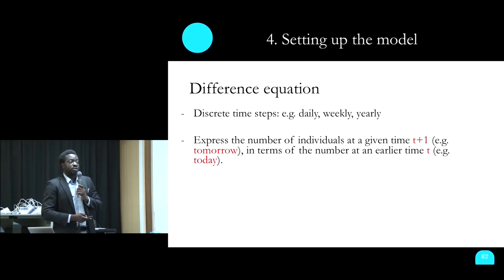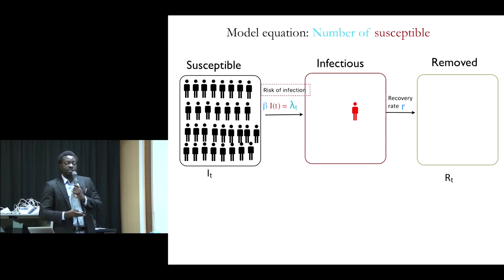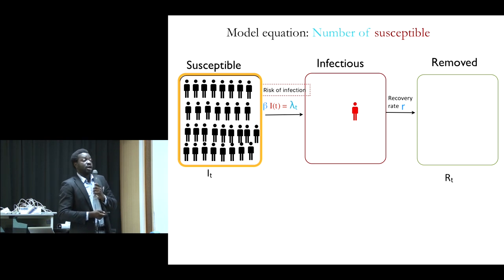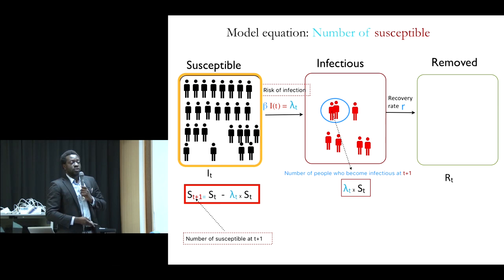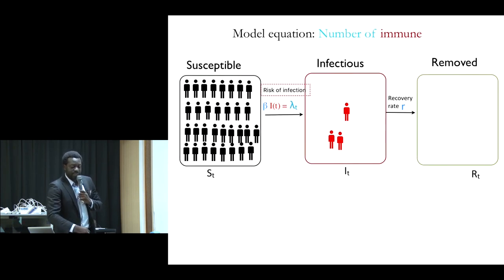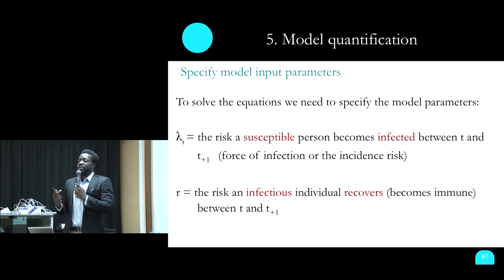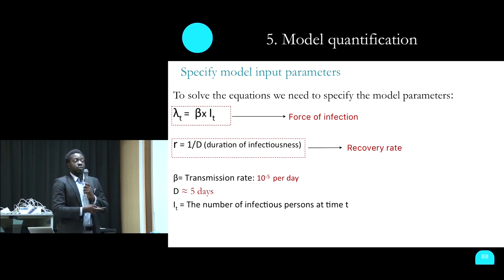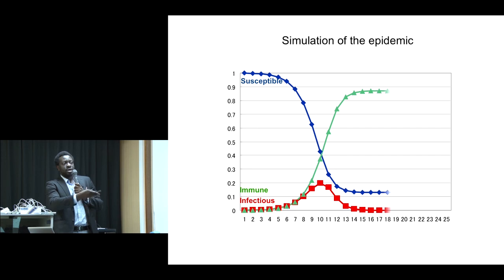Kyoto University "Infectious Disease Epidemiology" Week 5: Patou Musumari Part 9